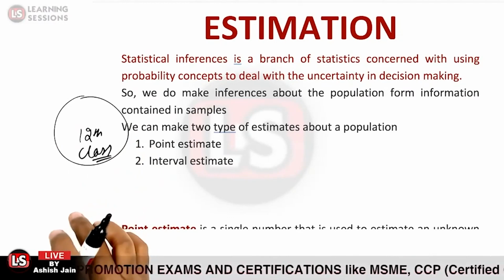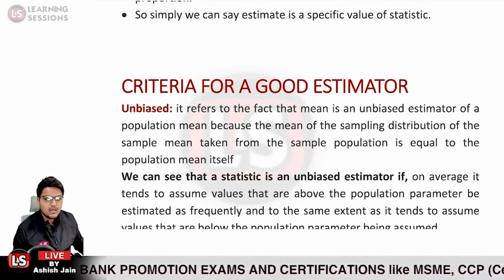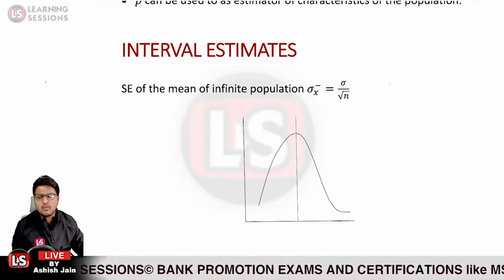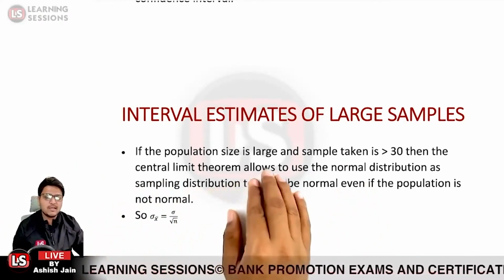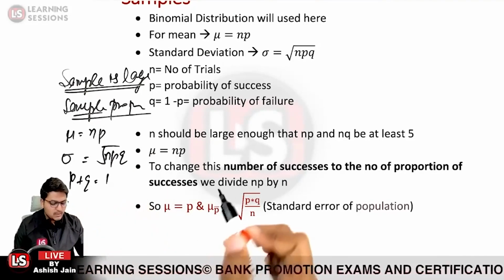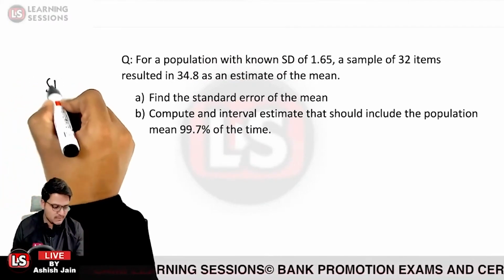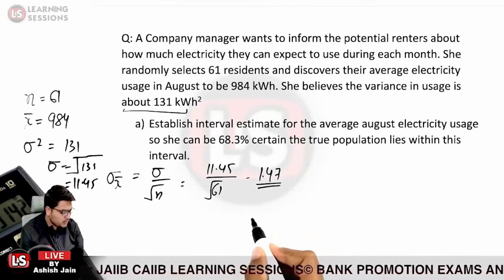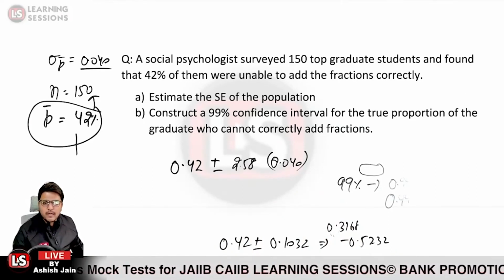ABM LIVE CLASS 18 | ADVANCED BANK MANAGEMENT | ABM NEW SYLLABUS | CAIIB ABM BEST STUDY MATERIAL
Advanced Bank Management |ABM Case Studies | IMPORTANT CONCEPTS| CAIIB EXAM 2022 | ABM Case Studies | CAIIB ABM IMPORTANT TOPICS AND CONCEPTS

This is one of the classes from our ABM paper series in which important topics & concepts are covered from the exam point of view for the upcoming June 2022 Paper of banking management.

😀JAIIB & CAIIB Full Courses Videos:
👉Full Videos
👉Chapter-wise Previous year Questions
👉Mock Tests
👉ePDF Notes